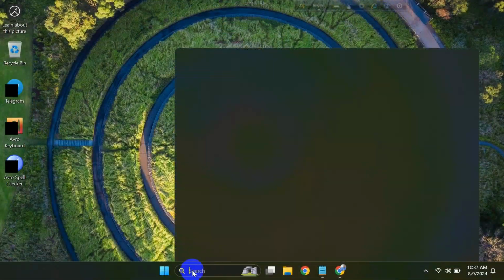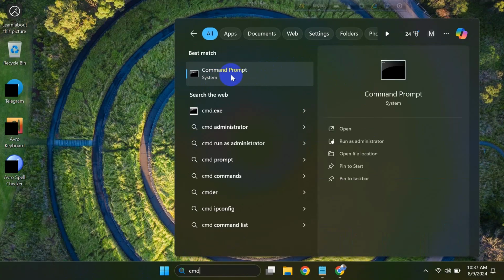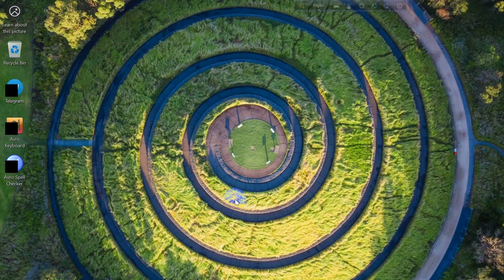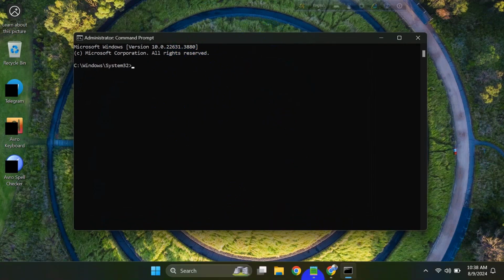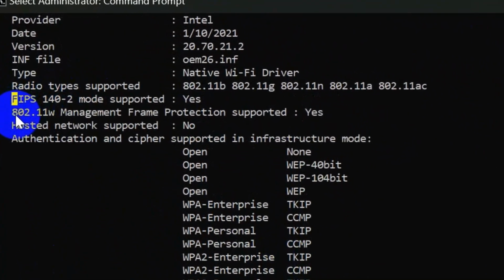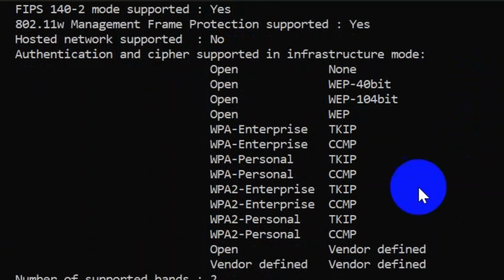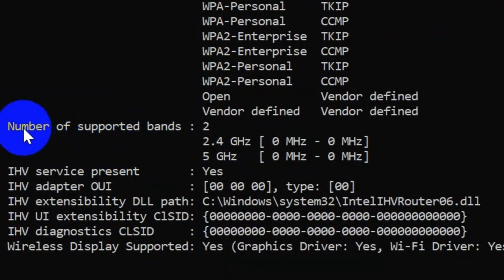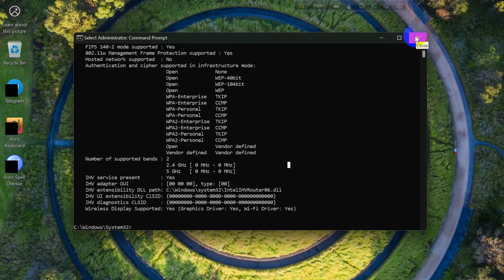How to Check if Your System Supports 5GHz WiFi (2024 Guide)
In this video, I'll walk you through a quick and easy way to check if your system supports 5GHz WiFi. Whether you're looking to upgrade your internet speed or simply curious about your device's capabilities, this 2024 guide will give you the step-by-step instructions you need.